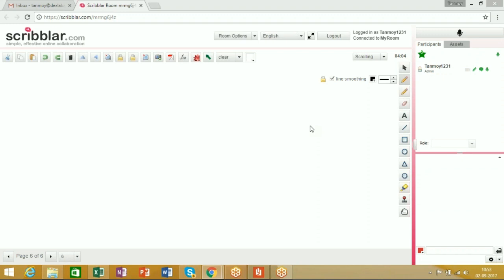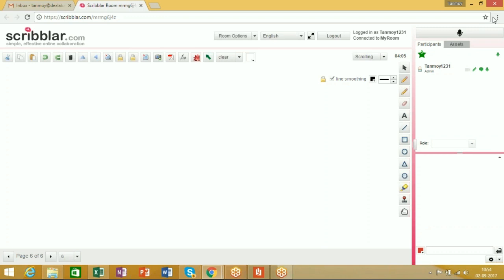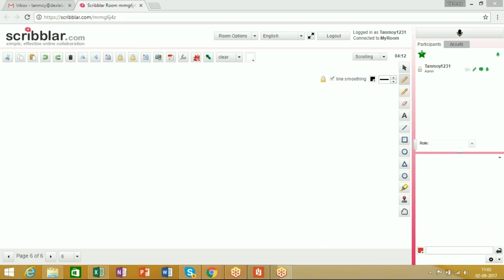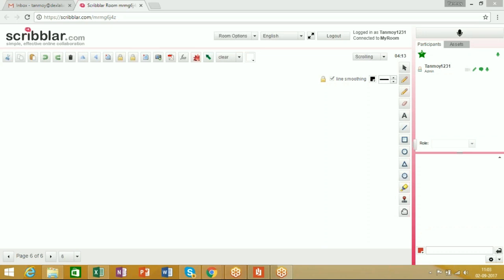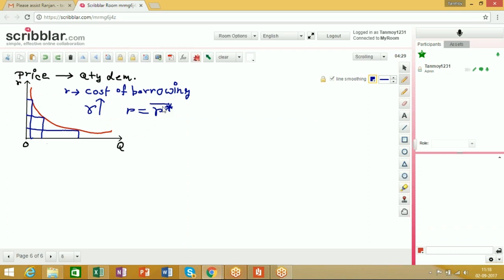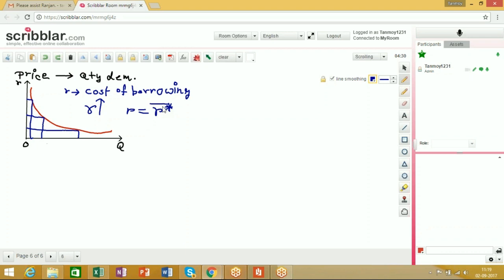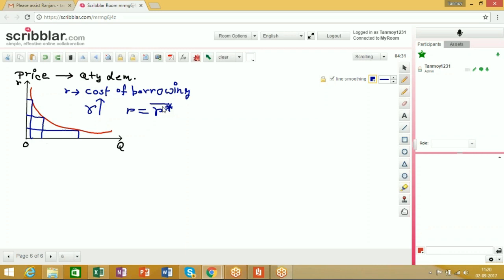Credit Risk Modelling: Can He Pay Back the Loan or Not?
What exactly is Credit Risk Modelling? What is its role in the economy? Why businesses are turning their gaze towards effective Risk Models? In this video, consultants at DexLab Analytics addresses the way banks operate, who should banks lend out to, what happens if someone becomes a defaulter and loosely touches the concept of Scorecard.